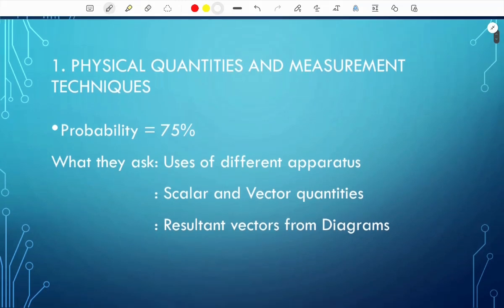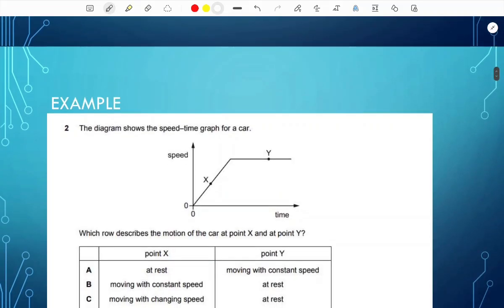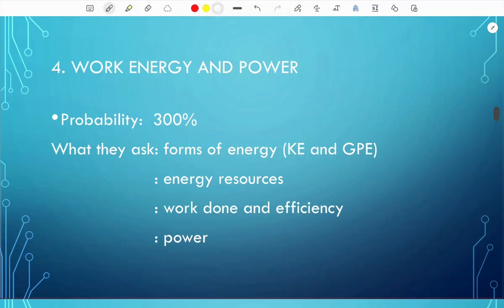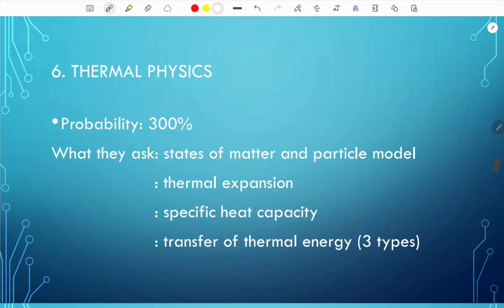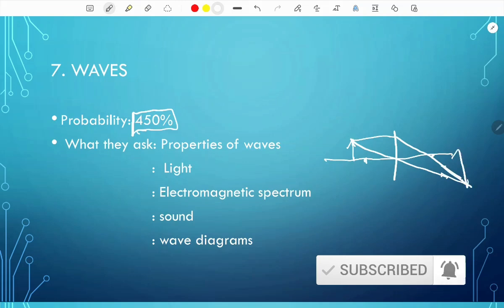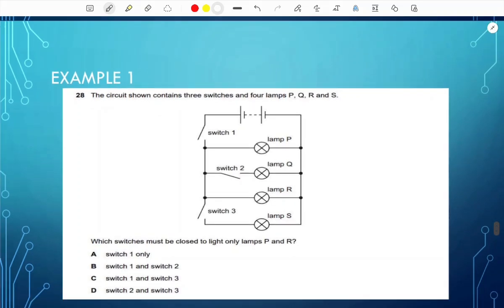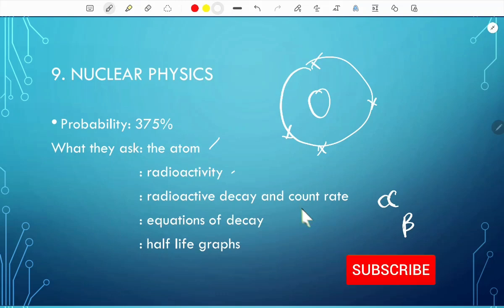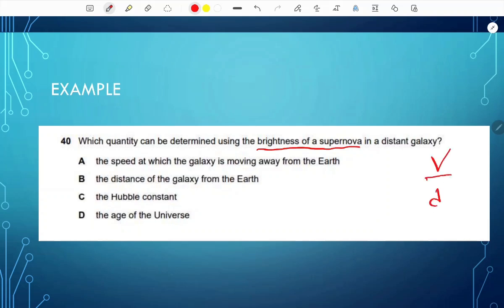IGCSE Physics paper 2 prediction, tips and tricks ( May/ June 2024 exam)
I went through a lottttttt of IGCSE Physics past papers and i calculated the probability of each question from each topic coming and i have organized a prediction, tips and tricks and the question patters and what they usually bring on the exam.